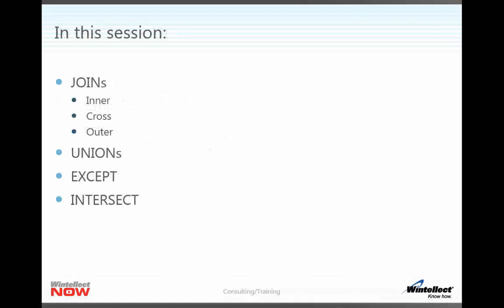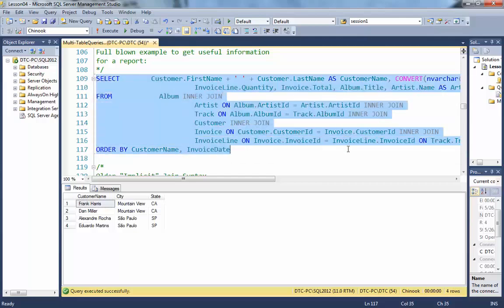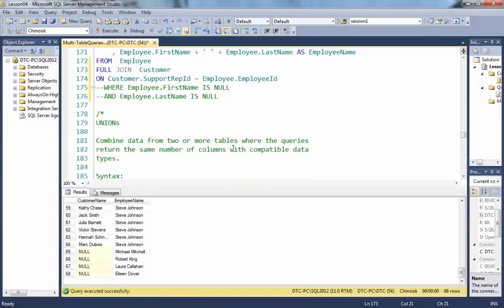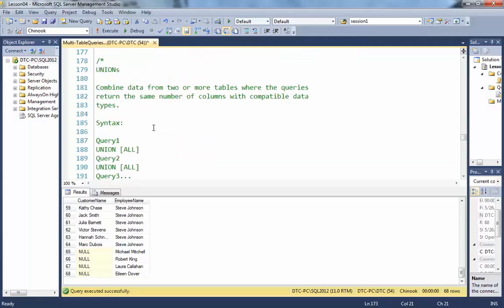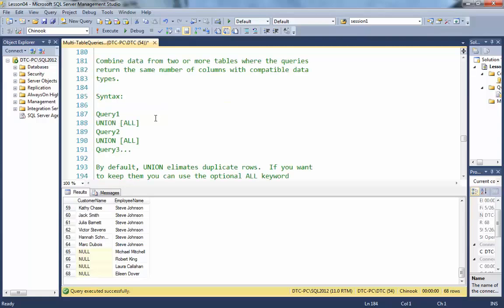Multi-Table Queries Sneak Peek by Mark Dunn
Enjoy a sneak peek of Mark Dunn's "Multi-Table Queries."

This session demonstrates the options available for you to pull in data from multiple tables in your query. We will learn how to use INNER, SELF, CROSS, and OUTER joins as well as UNIONs, EXCEPT, and INTERSECT clauses.